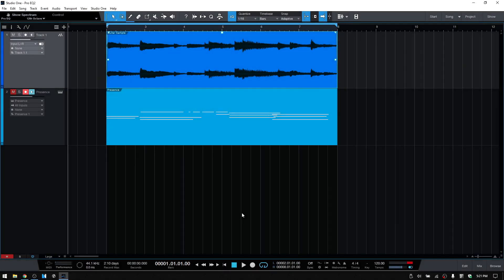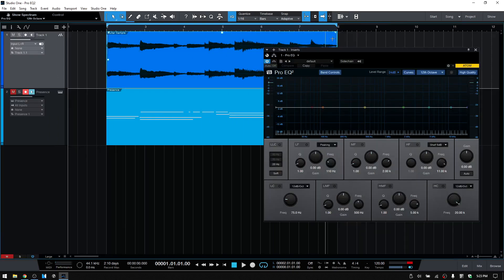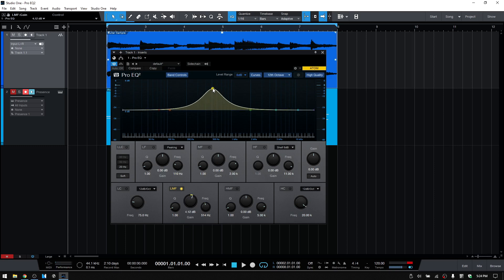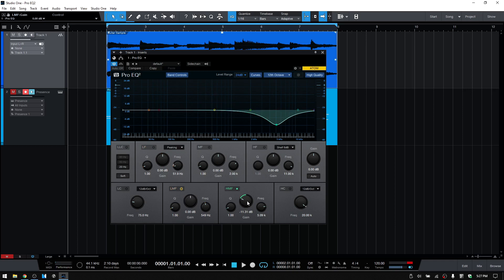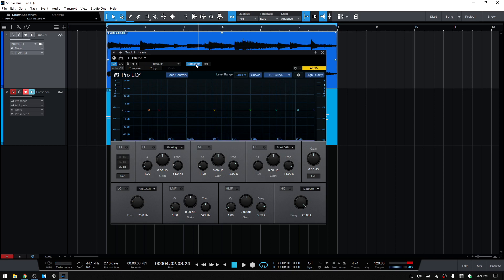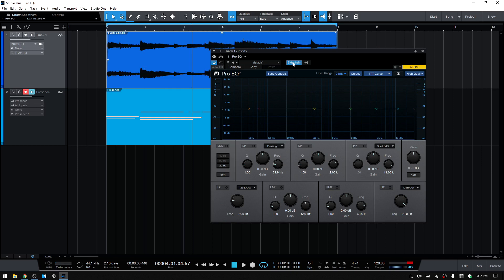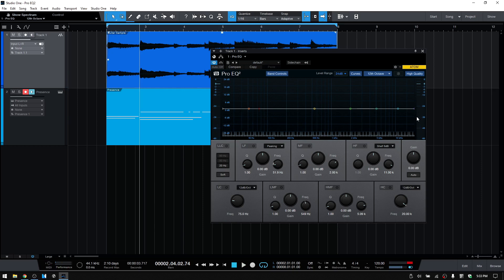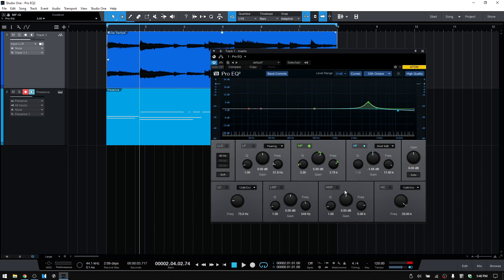Learn Studio One 5.1 | Pro EQ2 | In Depth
Pro EQ was updated in the version 5 release of Studio One and in this video we take an in-depth look at all of the parameters available.